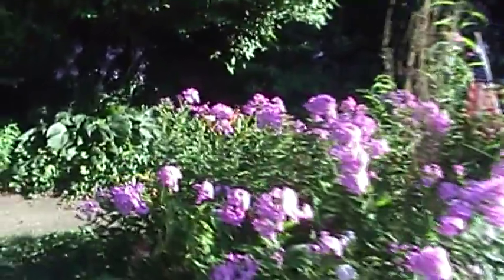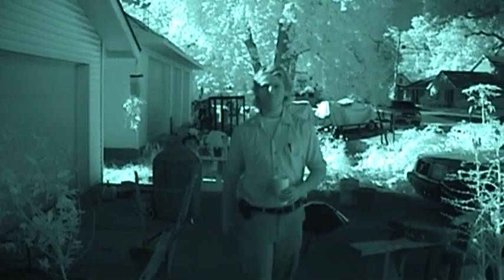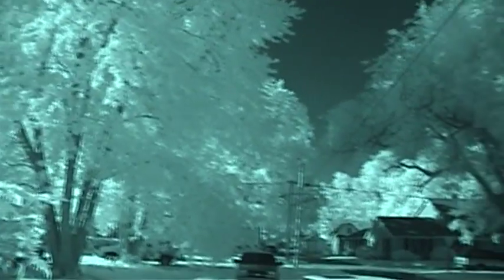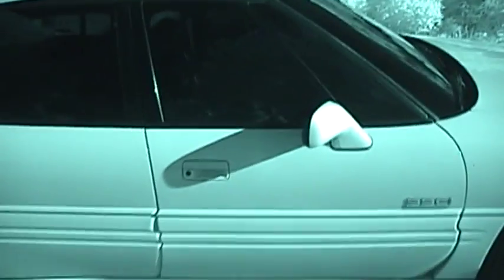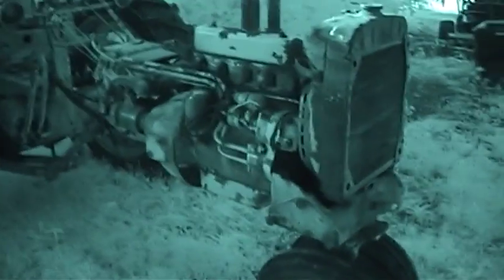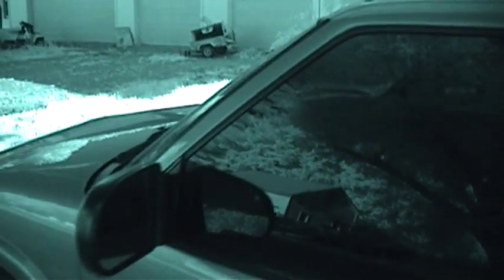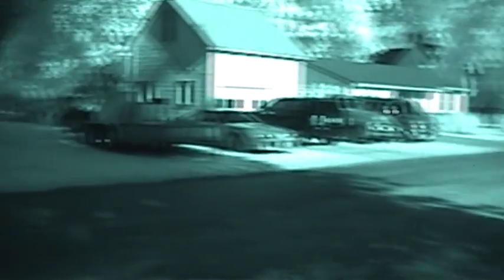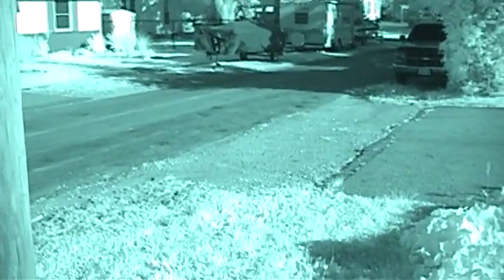Infrared Videography Test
So you thought I was done playing with Nightshot?

I got some infrared pass filters in the mail today, so it's time to see what they'll do on the Handycam! They certainly do make the world look a lot different!

For this video, I used a 950nm filter. I also got filters for 680 (most IR remote controls) to 850nm (a common choice for "night vision" security camera illumination).